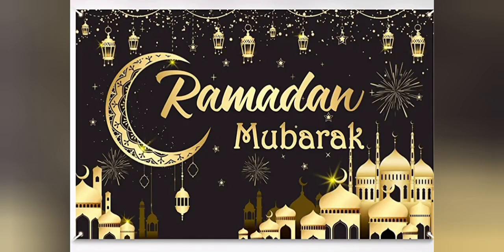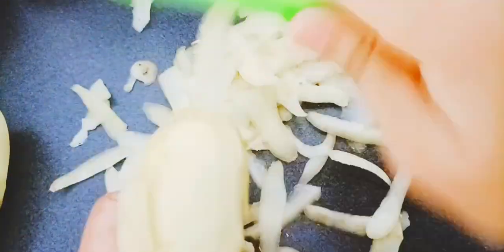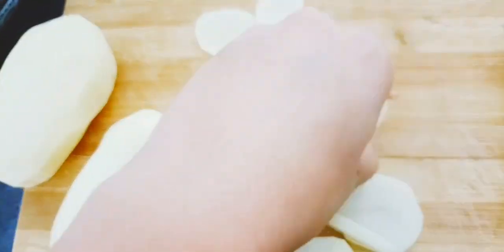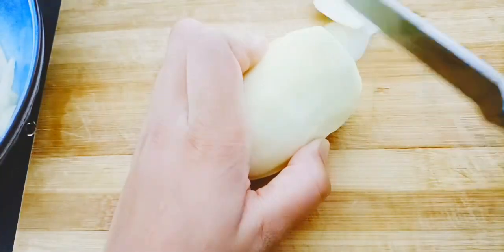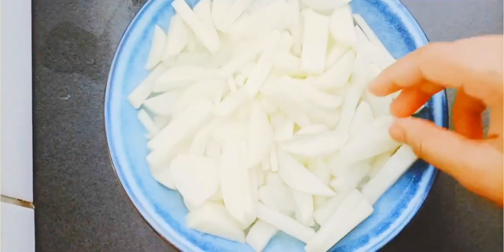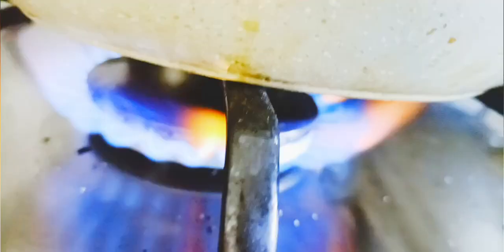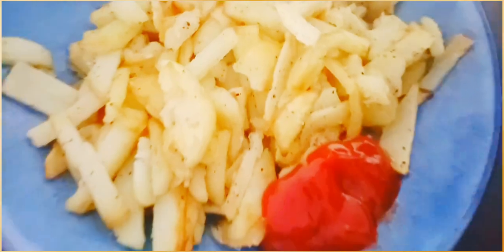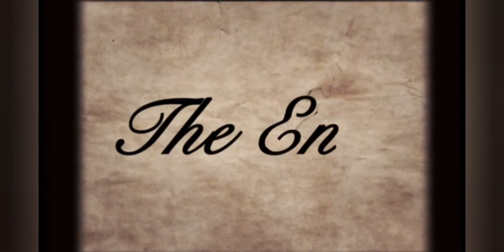Crispy French Fries Recipe | Ramadan Special